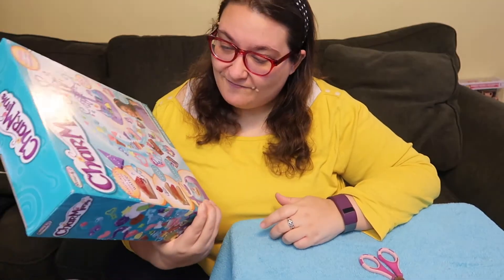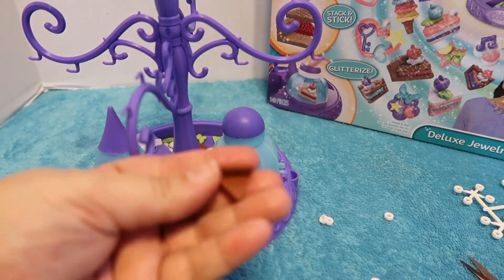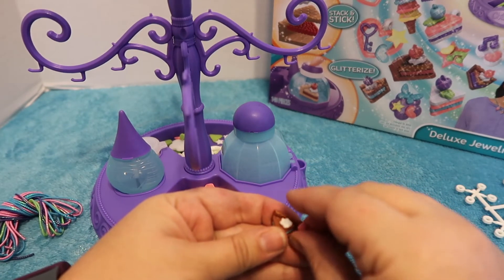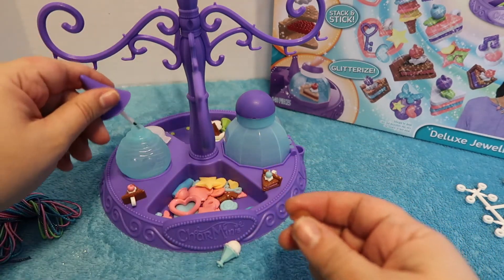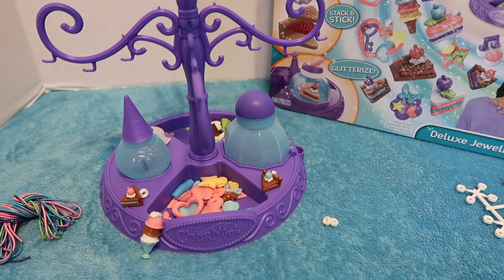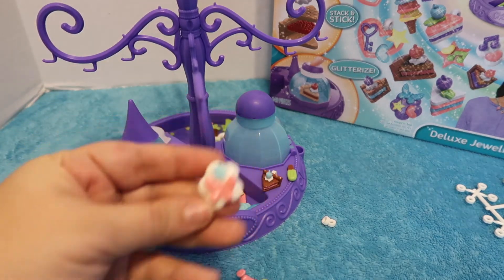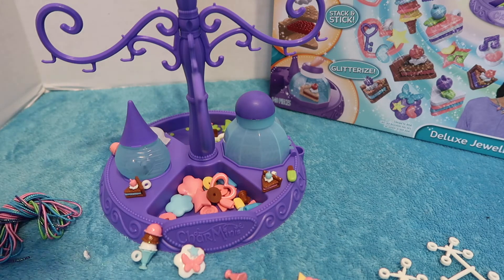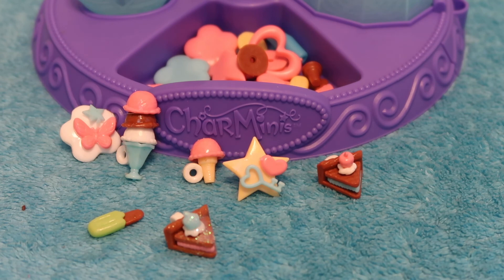CharMinis: Make your own adorable charms! DIY craft toy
Thanks so much to RoseArt for sending me this CharMinis Deluxe Jewelry Studio! Create your own adorable, glittery charms and accessories - all you need is water!

Check out my vlogs and other adventures on Miss Robin's Nerd Life

Music
80s Love by White Sparrow used in accordance with License Agreement with Pond5.